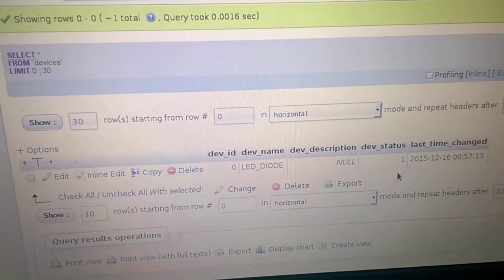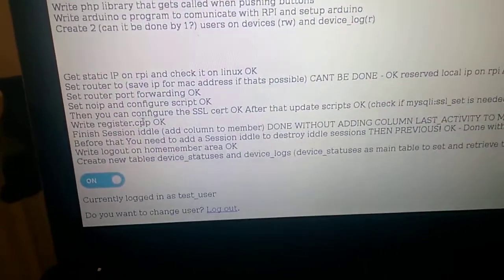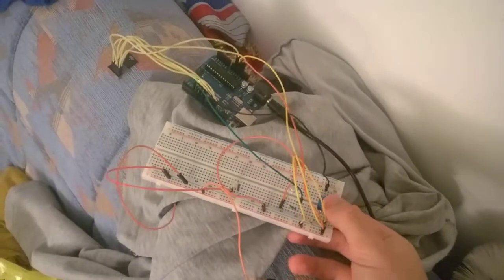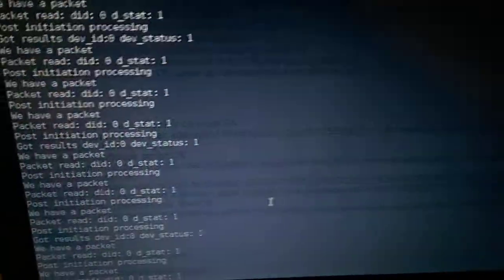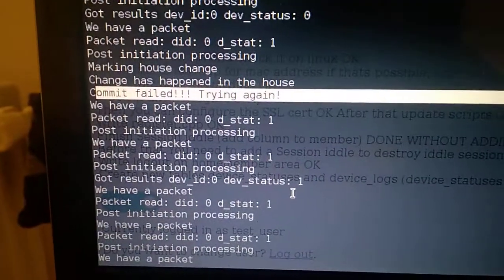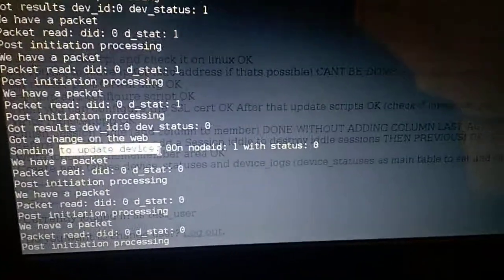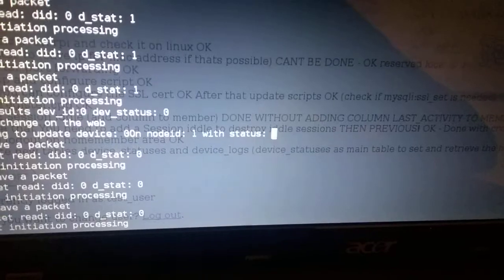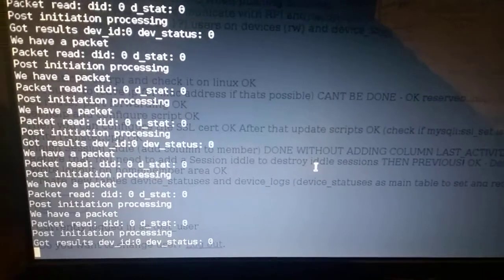Smart Home automation project with RPi and Arduino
This video demonstrates a proof of concept cheap Smart House design.

As opposed to usual RPi wireless controllers this project actually has a whole session managment and login system that enables the users to use this Smart Home project with a great deal of security behind it.

I will try explaining the process of making it on my blog (i'm new to blogging - and as such opened to feedback)

Will try my best to answer the questions.